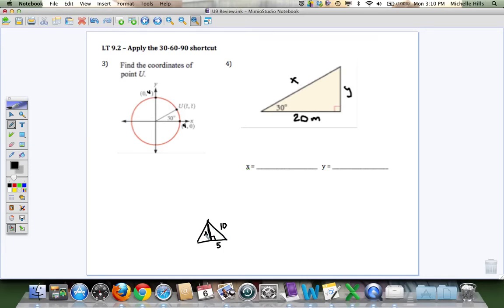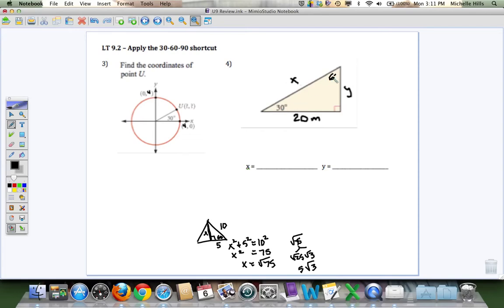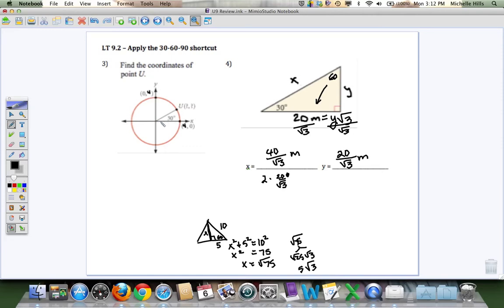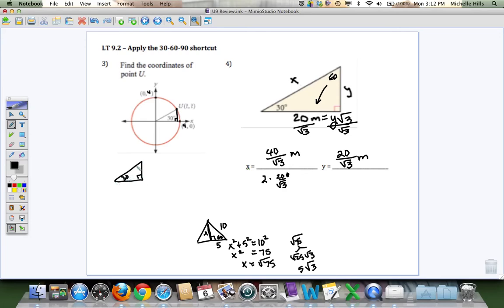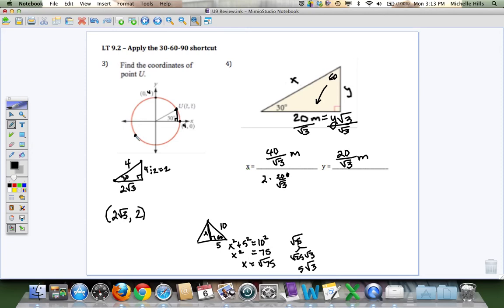Geometry 9.2 Review